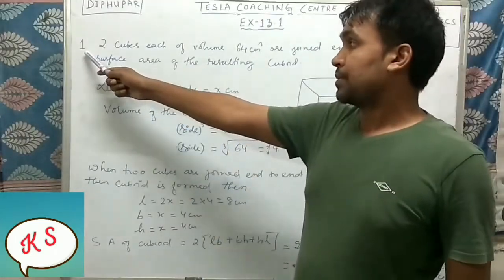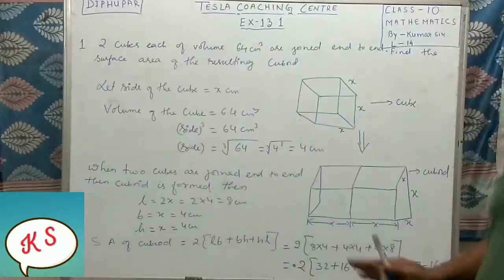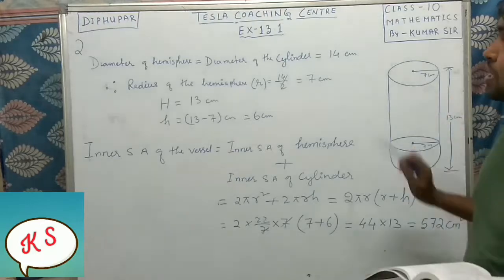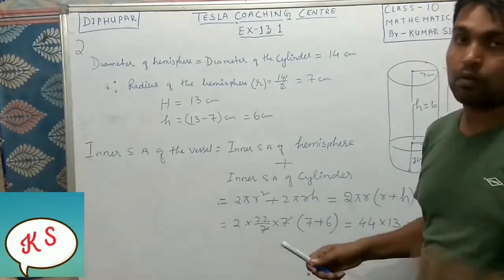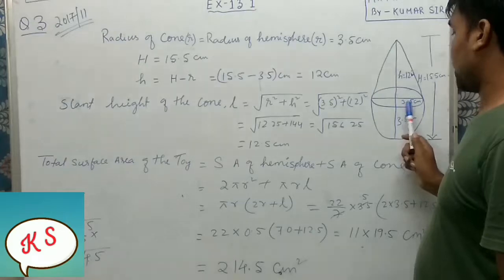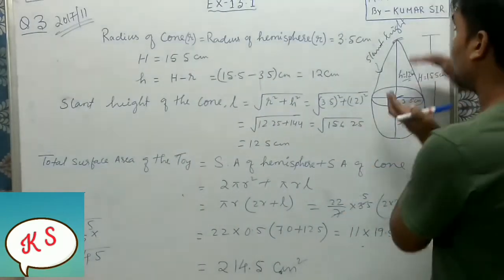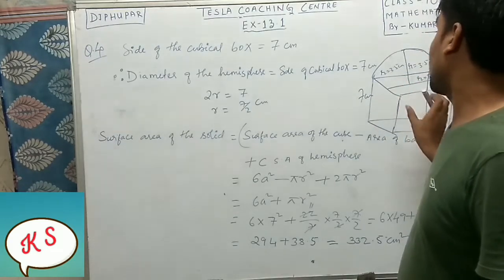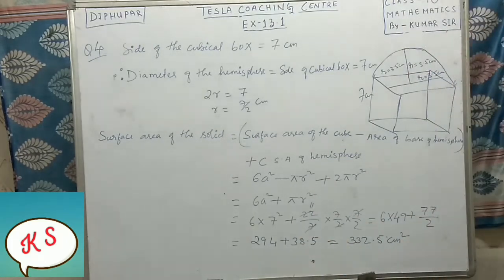Maths,Class-10,Lecture-14,Ex13.1(NCERT)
Question-1,2,3 & 4